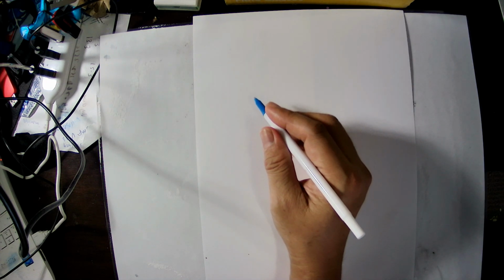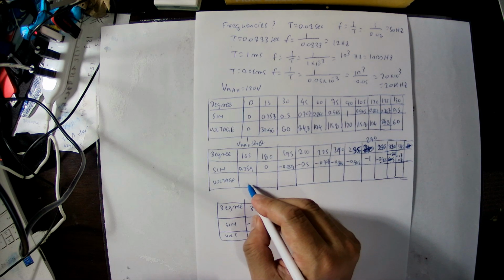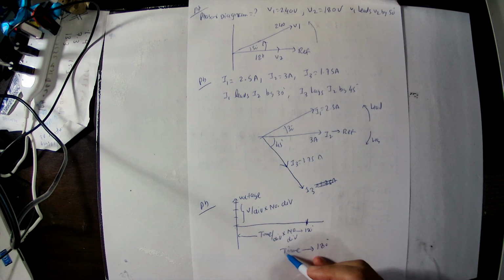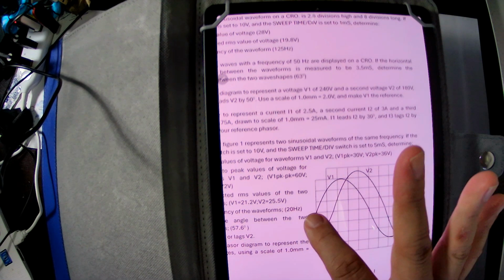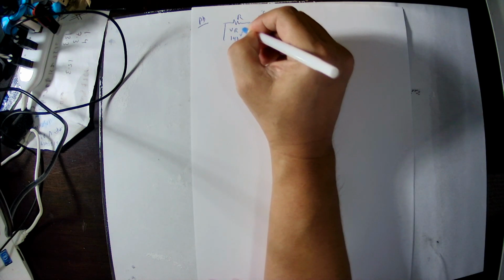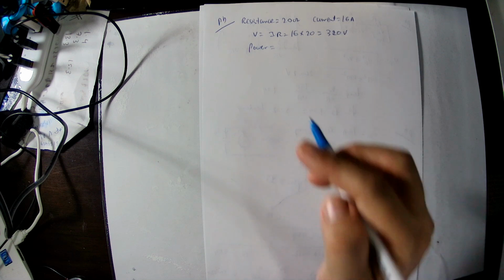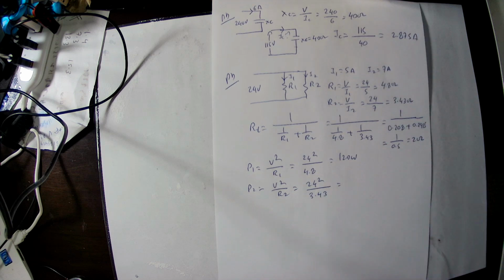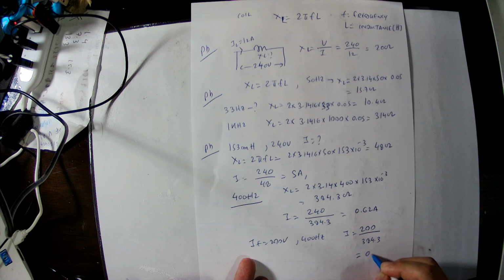AC Principle Video 2